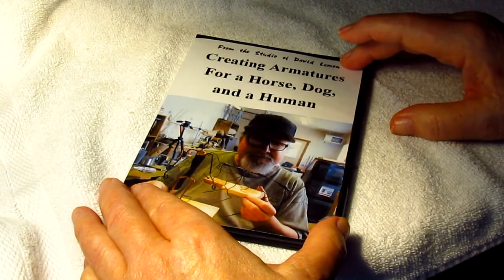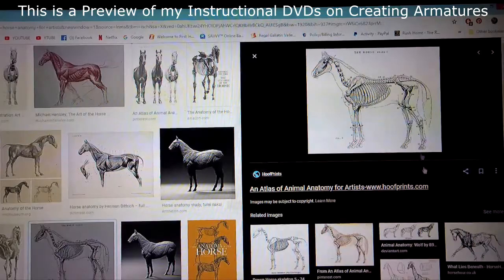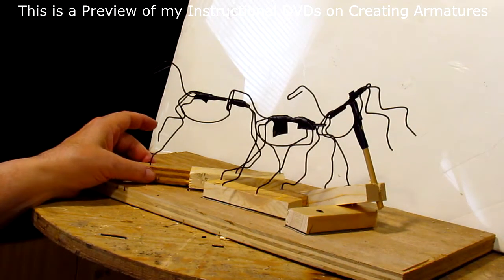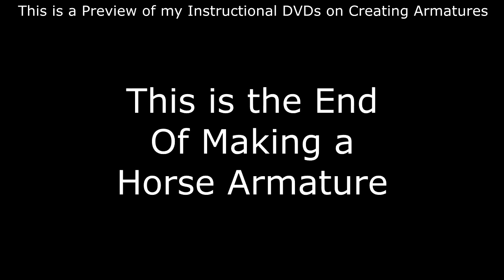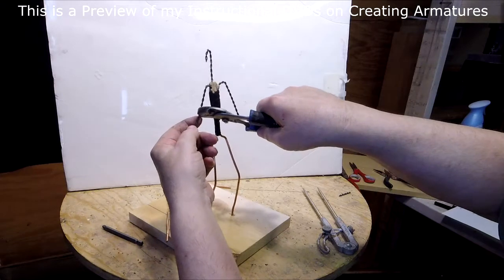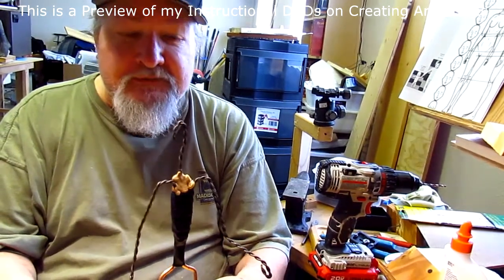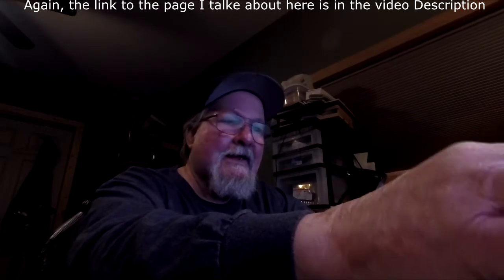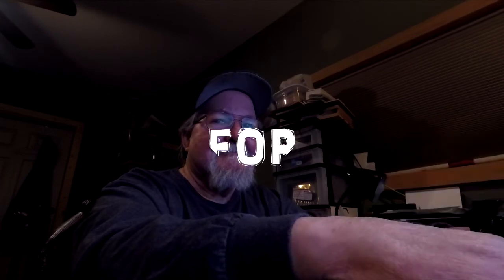Instructional DVD Set on How To Create Armatures by David Lemon